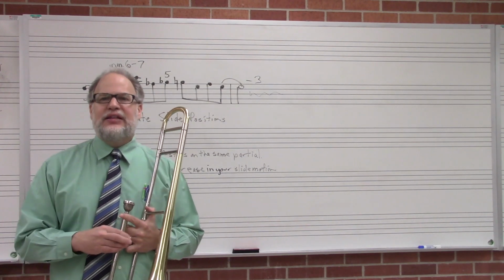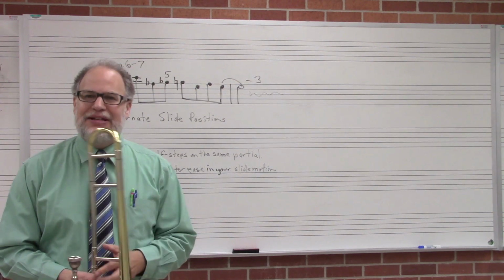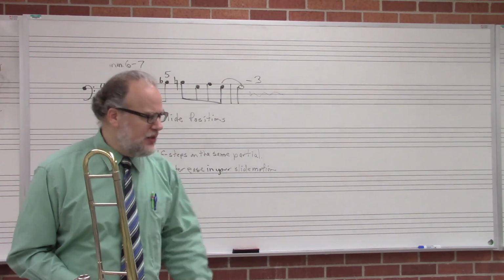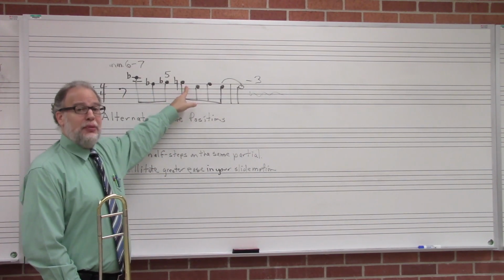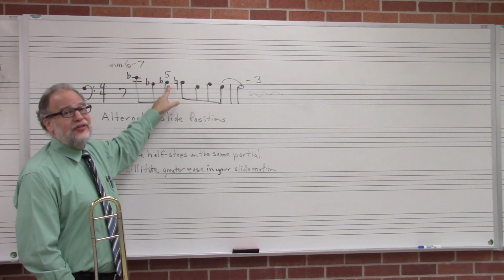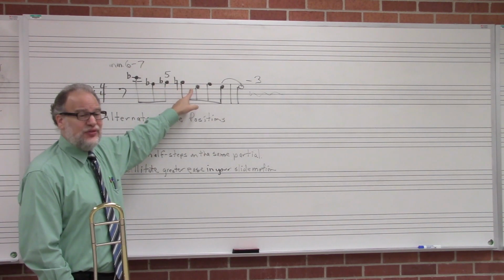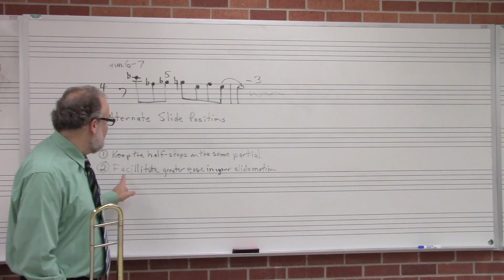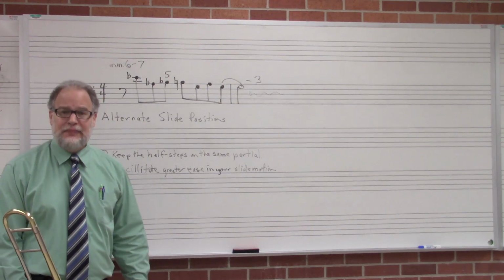Jazz Trombone Tips #3 with Dr. Michael Underwood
Dr. Underwood talks about the use of alternate slide positions on the trombone, and how to incorporate them.